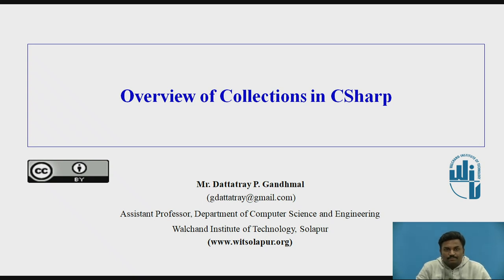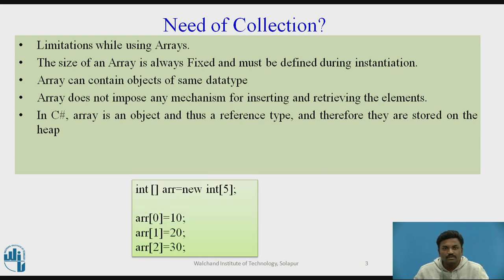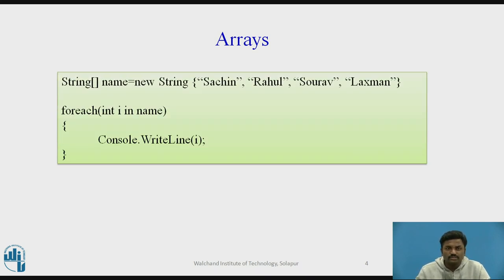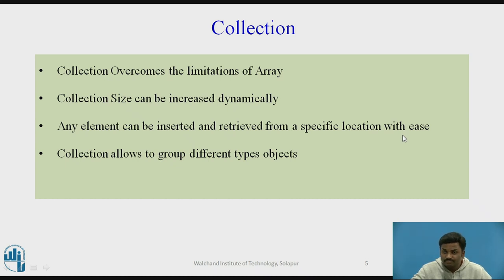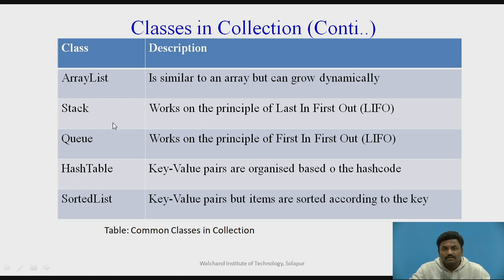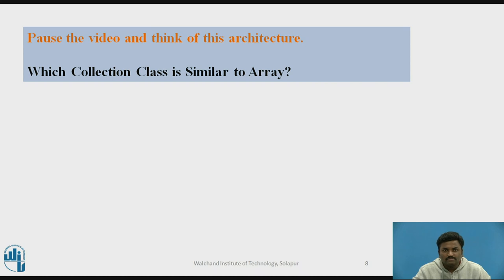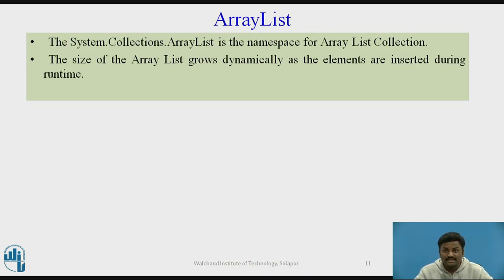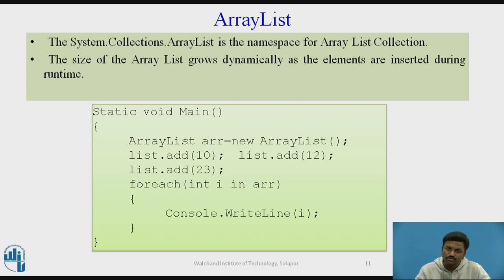CSharp- Overview of Collections